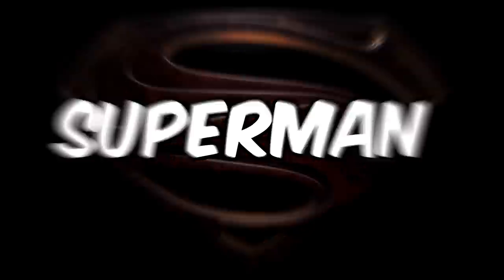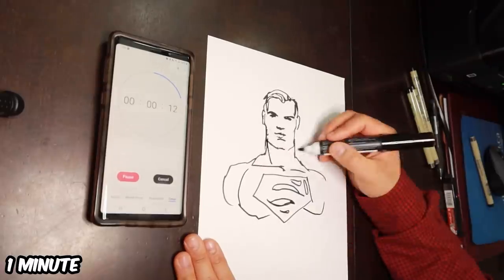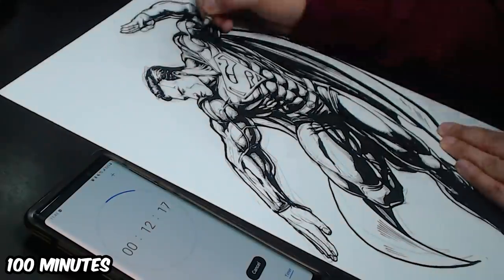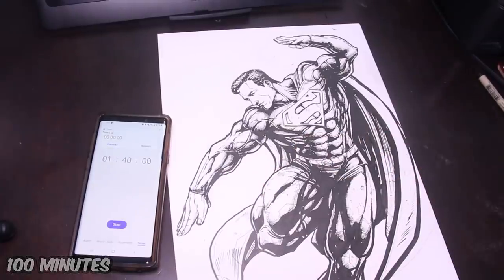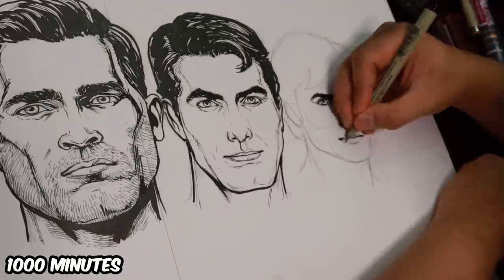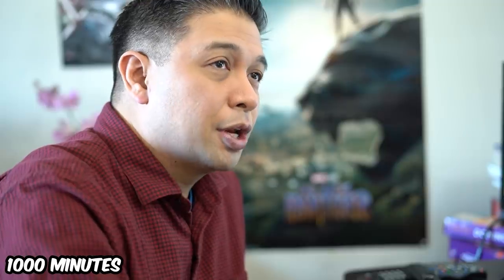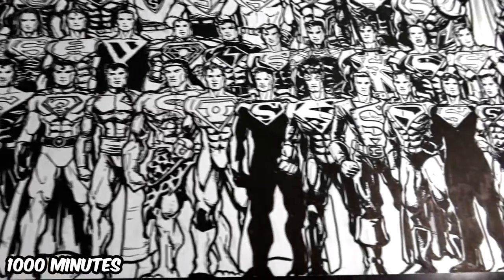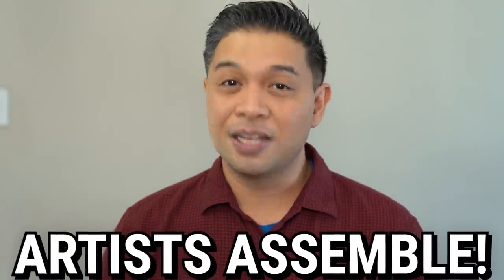Drawing SUPERMAN in 1000 Min | 100 Min | 10 Min | 1 Min and 10 Seconds! ART CHALLENGE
In this video I draw SUPERMAN in 1000 Minutes | 100 Minutes | 10 Minutes | 1 Minute and 10 Seconds!

Special thanks to my friends New Jork Art and Aiden Illustrations for helping me!  Follow them here:
Aiden Illustrations: